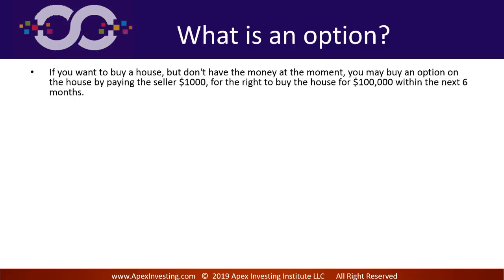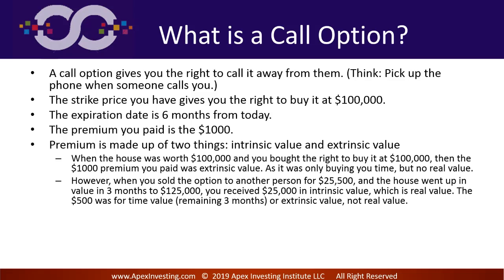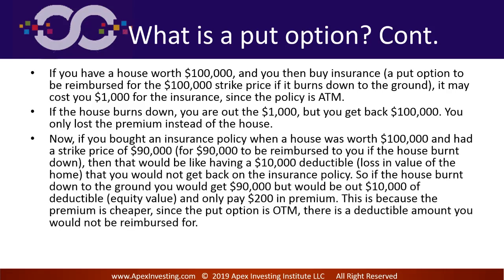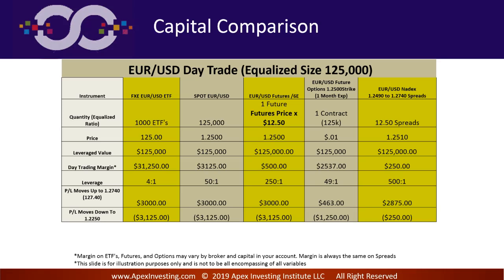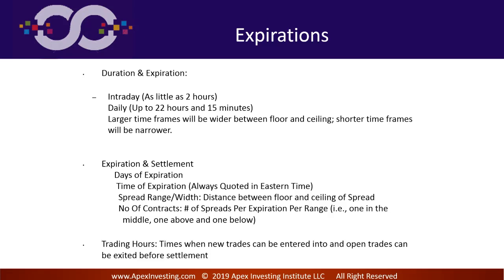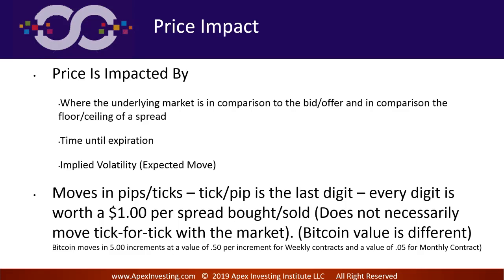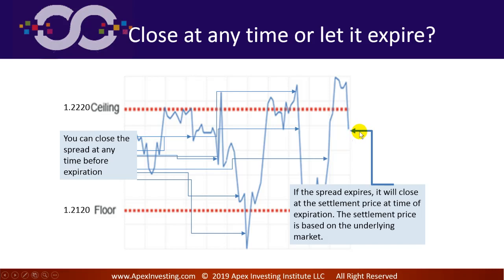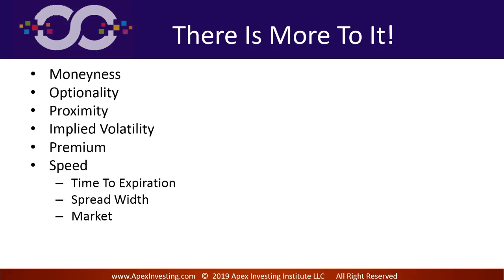Spreads Foundations Basics 1